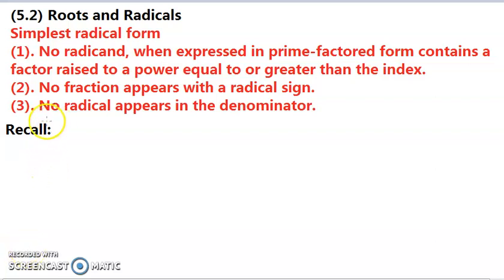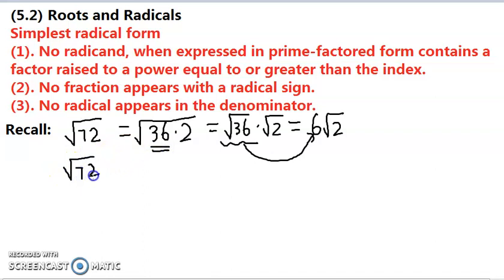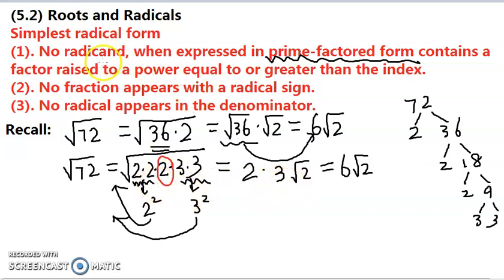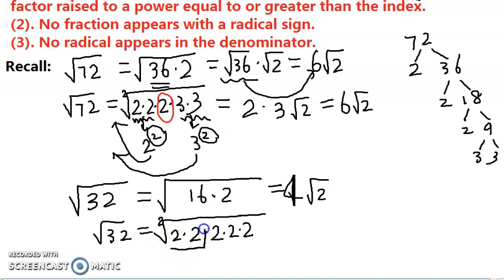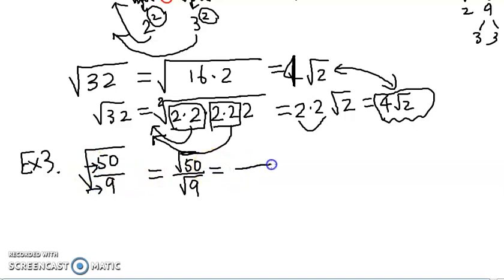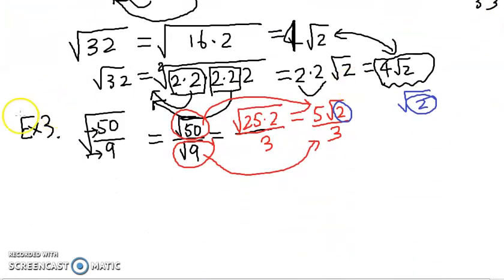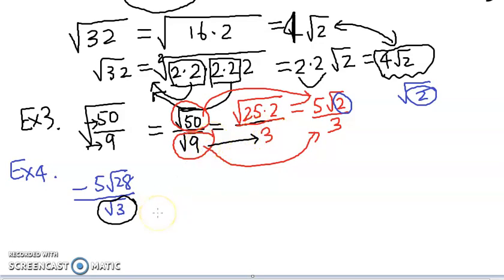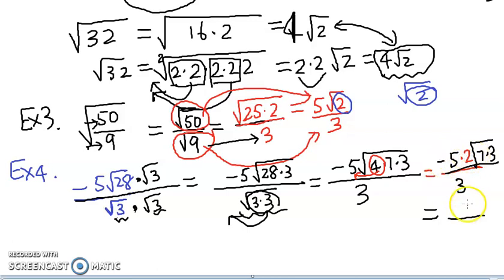(5.2)Roots and Radicals (II)